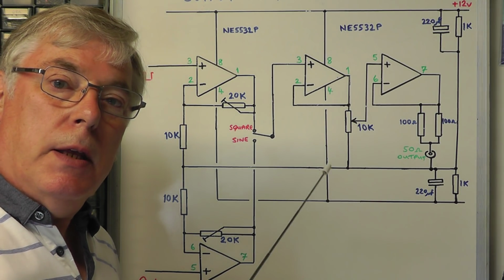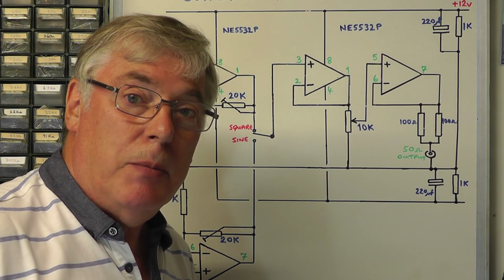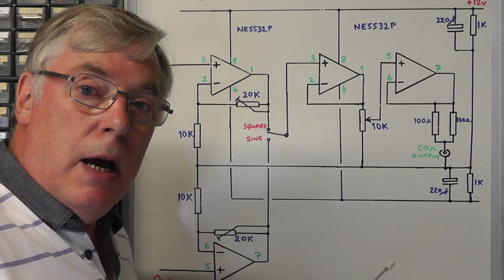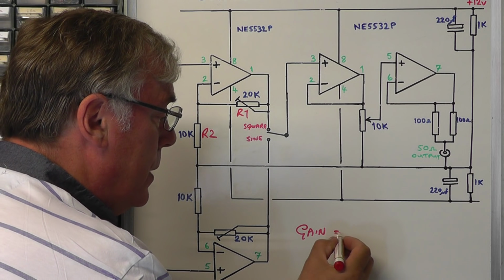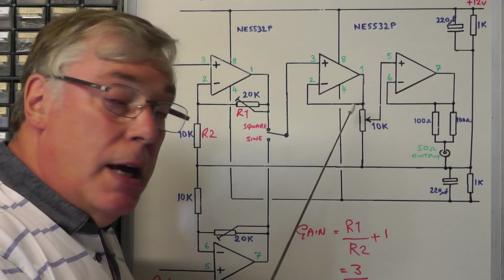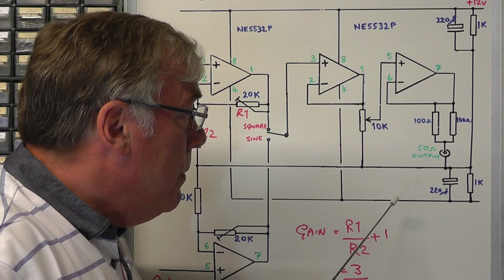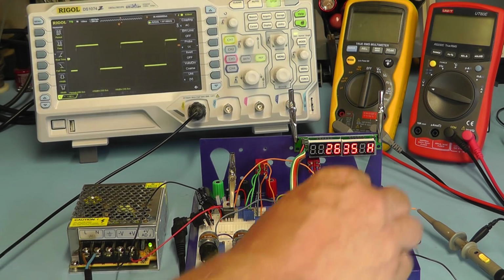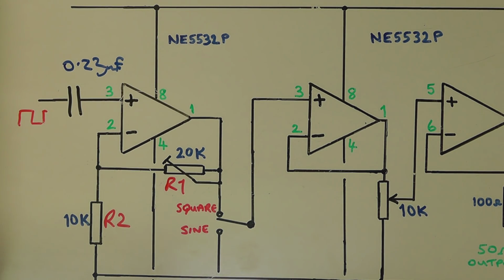Scullcom Hobby Electronics #26 - Build a Function Generator Part 2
This is part 2 of the building a function generator. We cover the output stage and discuss some changes to the original design. Finally, we build the project in to a case and test.
Below are the links to the latest main schematic diagram and a second file for the Display and Arduino schematic. Also below is the link to the latest version of the software for this project: